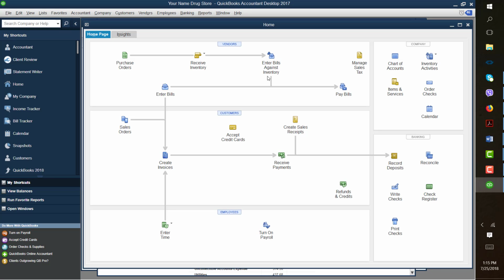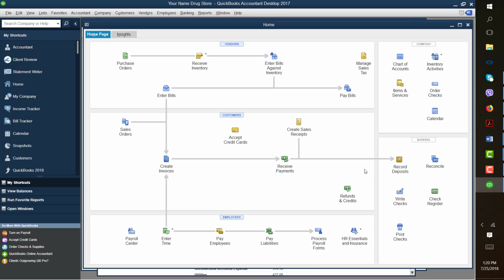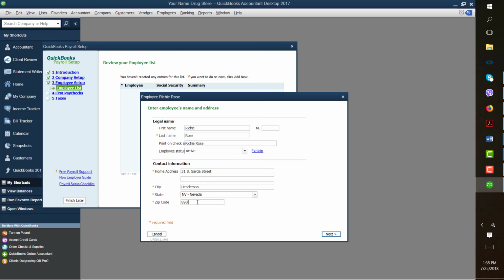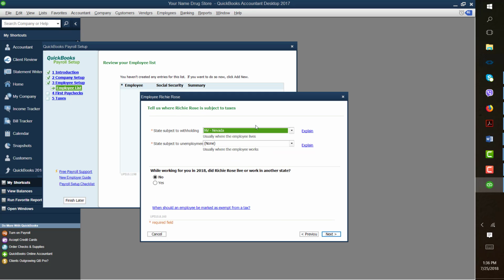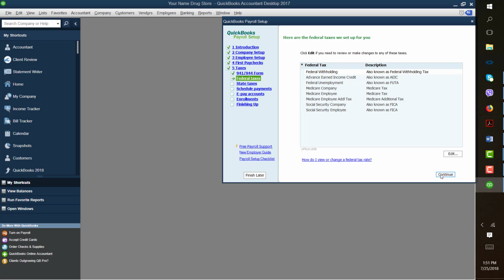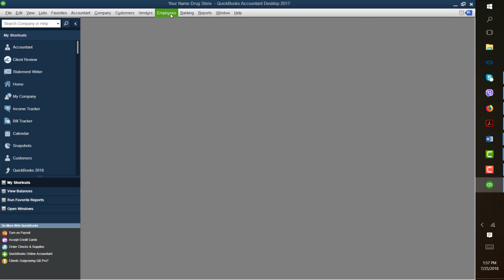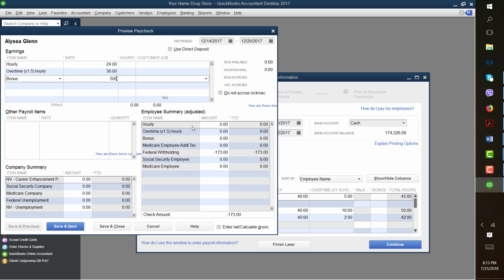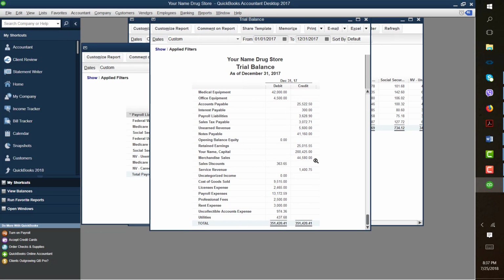Acc 223B - Chapter 10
cHAPTER 10 - Accounting for Payroll - Employee Earnings and Deductions